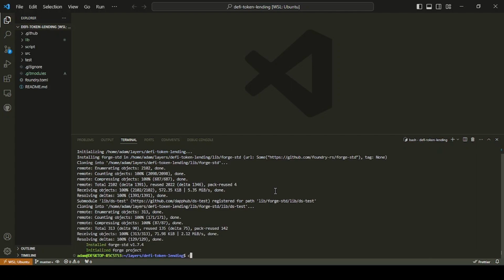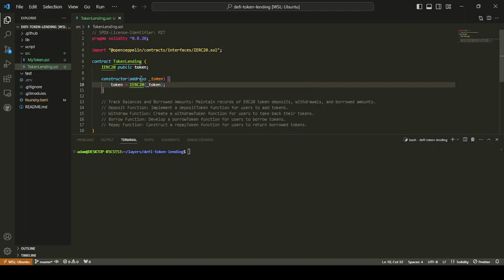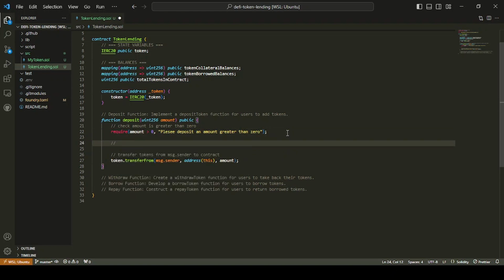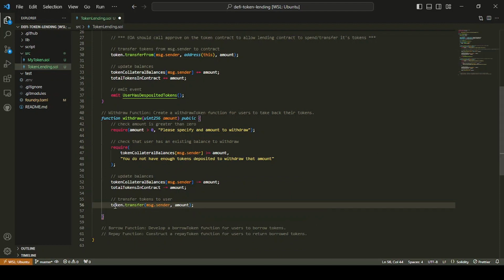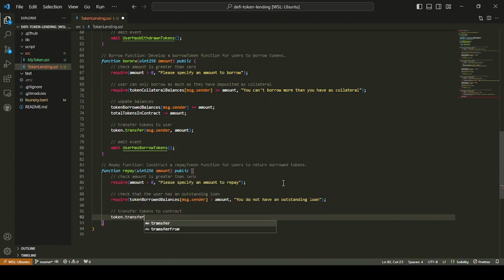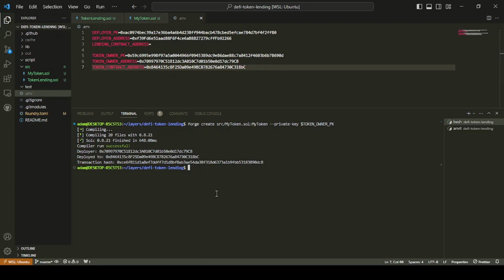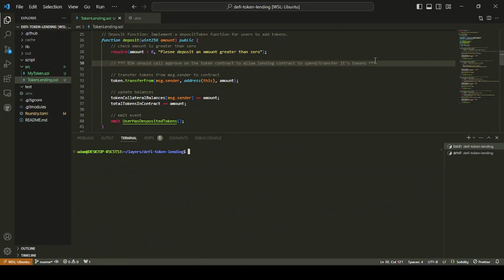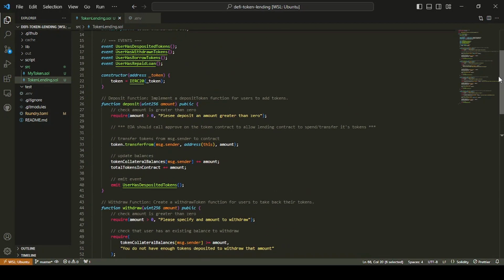Level Up (Season 1): Level 2 - ERC20 Token Lending & Borrowing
A basic ERC20 lending & borrowing contract done as part of the Level Up monthly Solidity, Foundry and DeFi challenges.